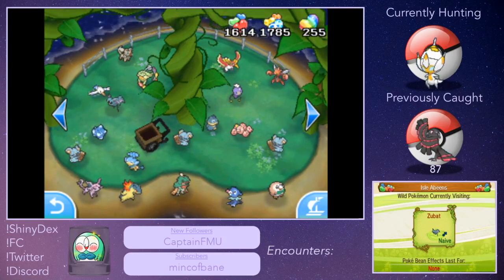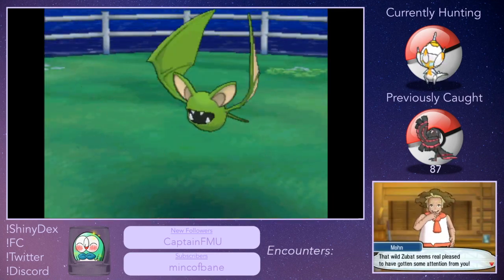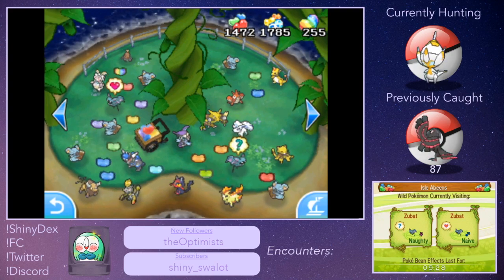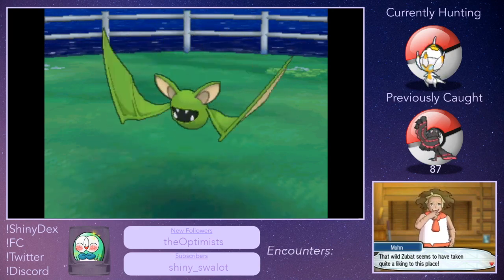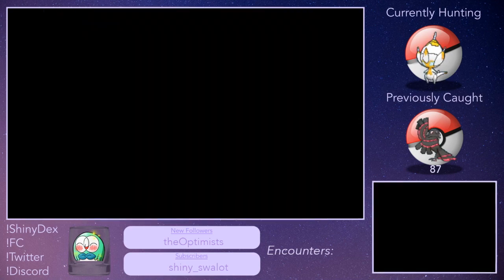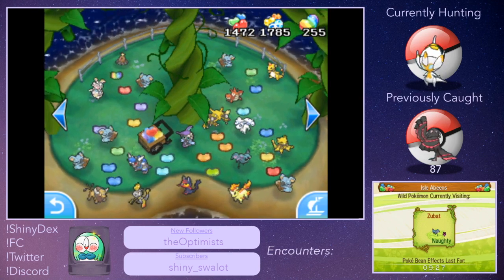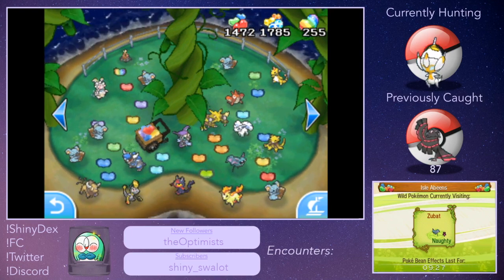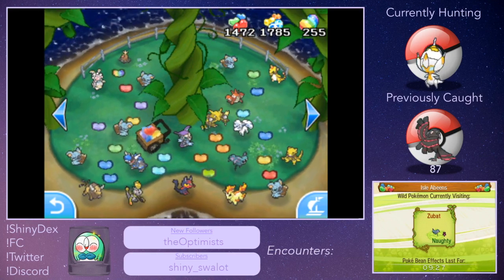Shiny Zubat in Poké Pelago!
My first ever Shiny in Poké Pelago! So glad I managed to get this.